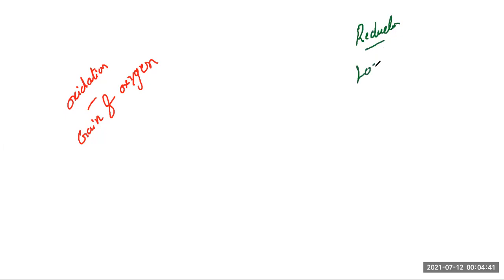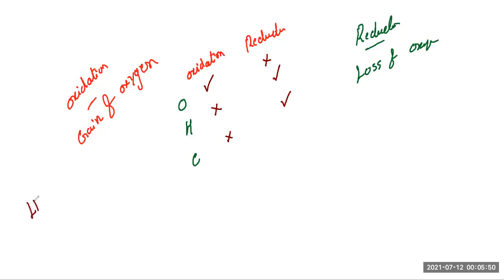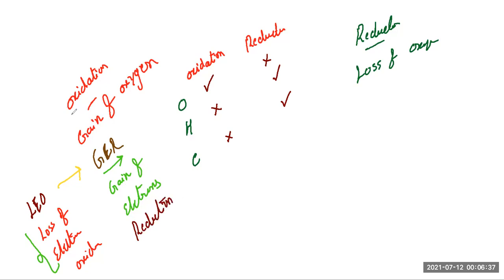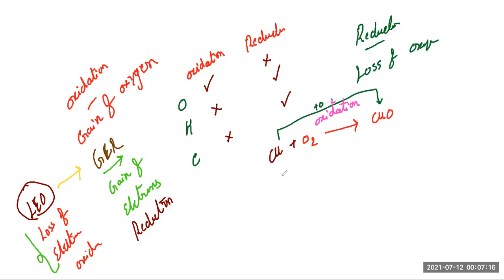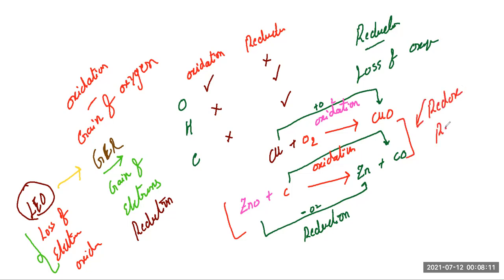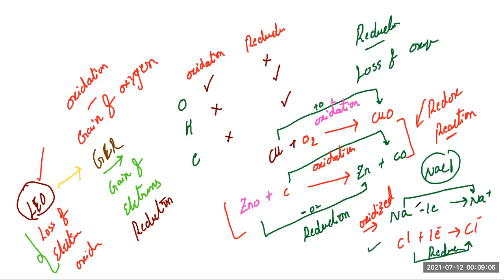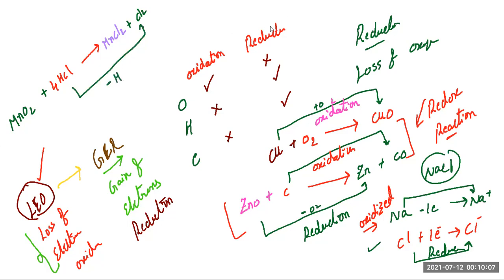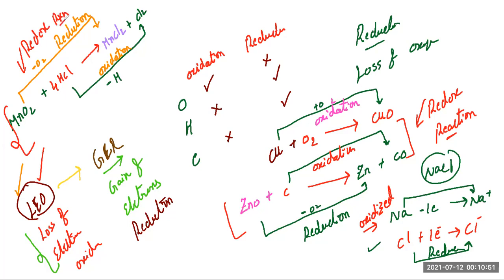Redox reaction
Class x CBSE CHEMISTRY .